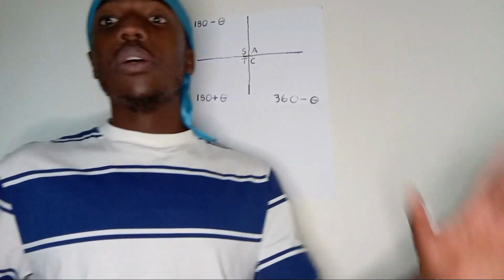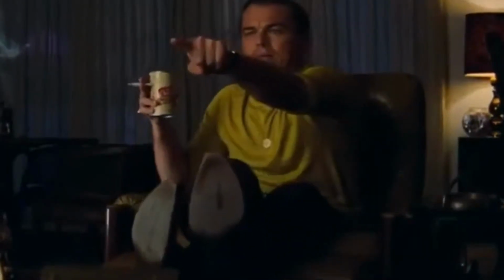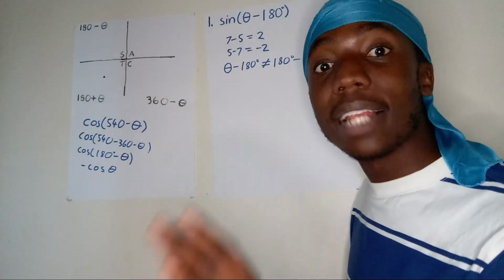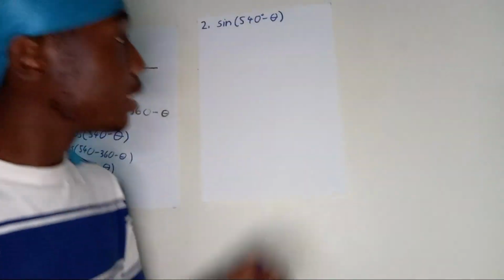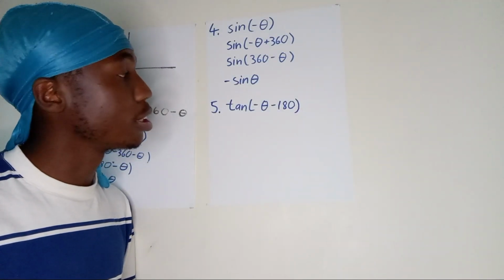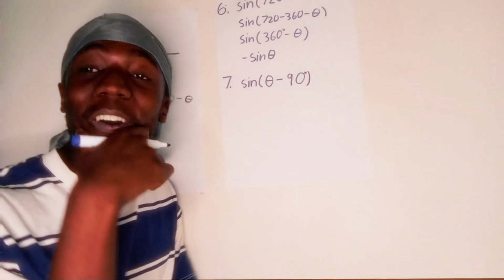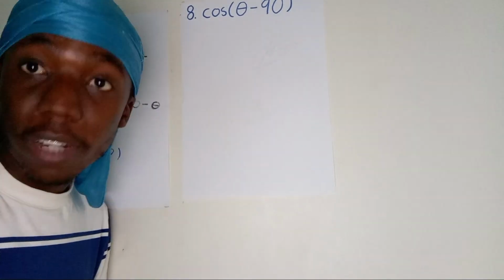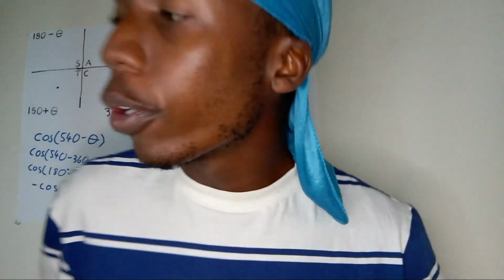The Angles That CAST Forgot😳| Trig Explained Simply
Are there angles that don’t fit on the CAST diagram? 🤔
In this video, I’ll break down exactly which angles are not included — and why they still matter when solving trigonometric problems.

We’ll look at:
• How the CAST diagram actually works
• The “missing” angles and why they’re excluded
• Quick tricks to handle these angles in exams

📘 Perfect for high school and first-year engineering students!